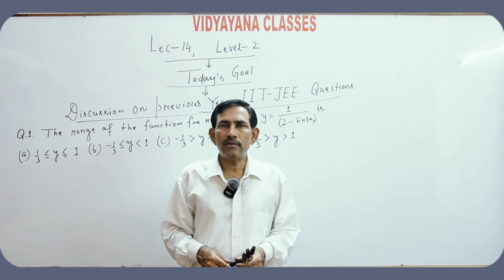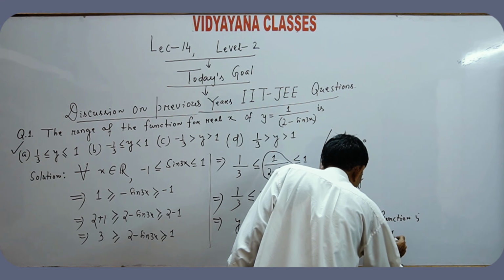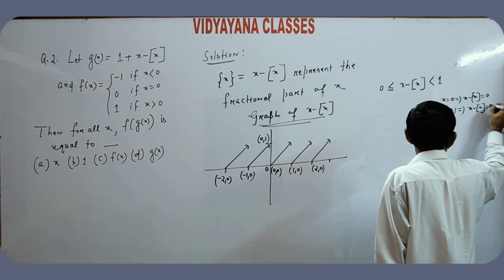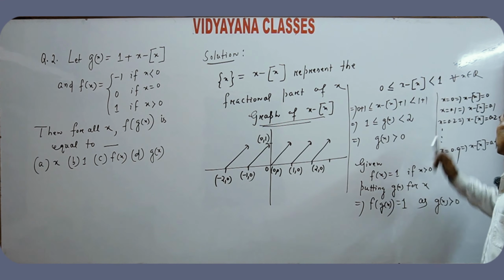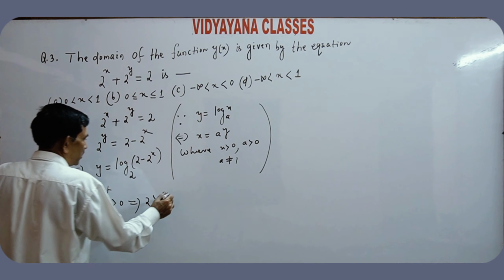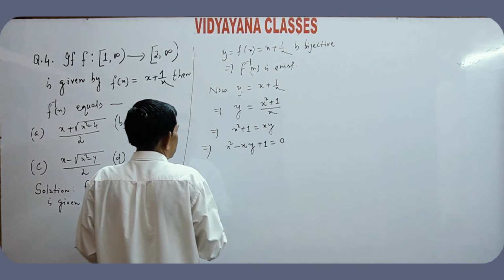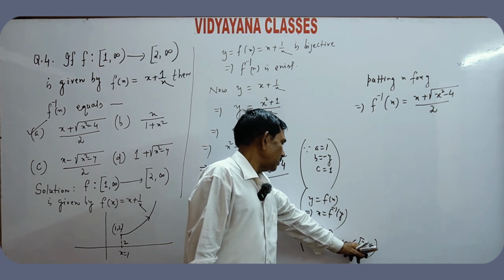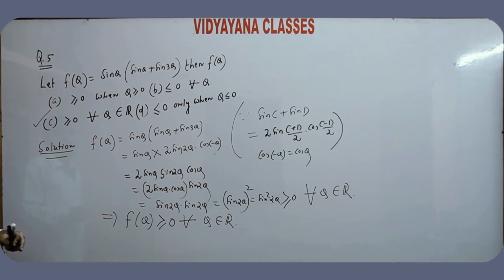FUNCTIONS IIT JEE QUESTIONS LEC -14 /RELATIONS AND FUNCTIONS/CLASS 12TH/MATHEMATICS/ BOARDS AND JEE.